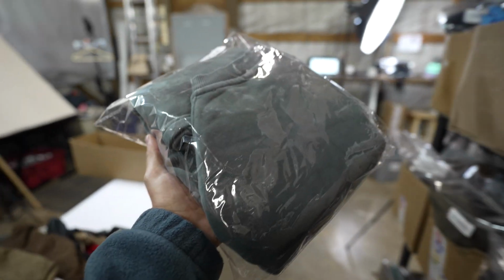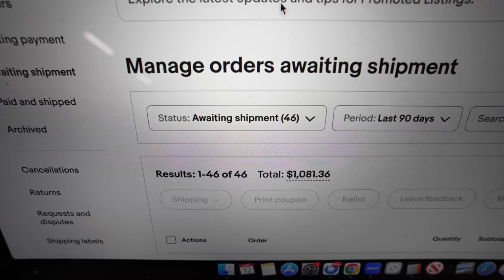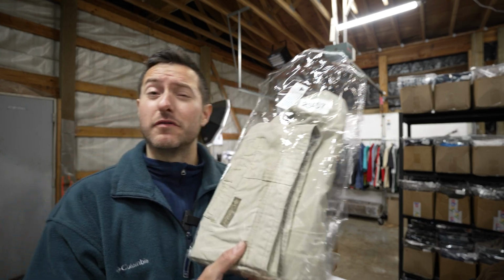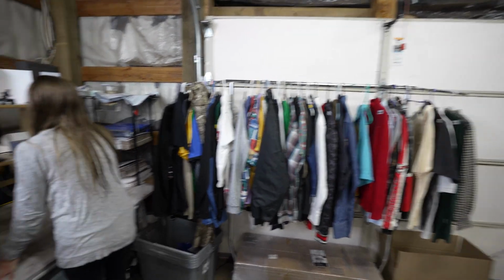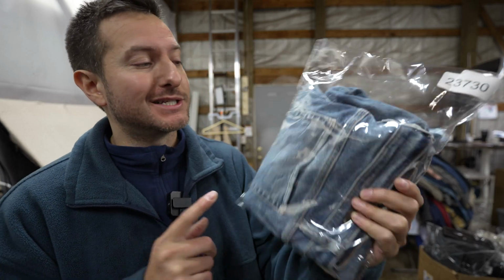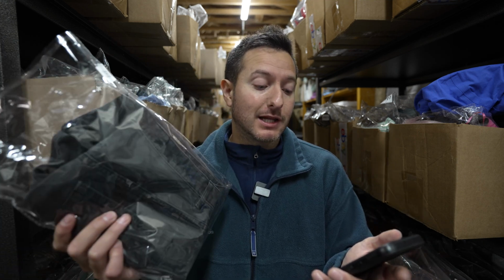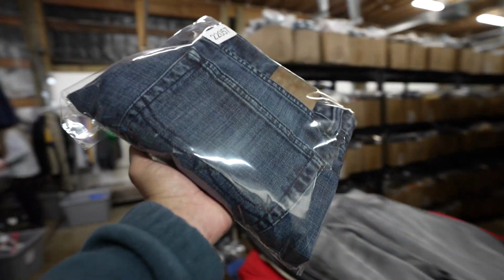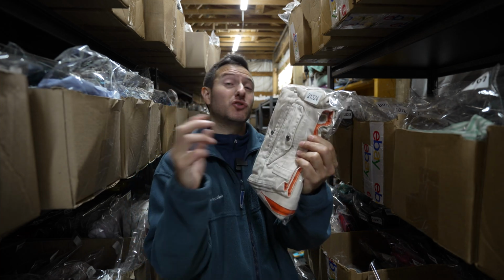Selling on Whatnot has doubled our sales in one month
➡️$15 FREE - Follow Me On whatnot

📚 Hardcover eBay Clothing Item Specifics Book

➡️ Reseller Supplies

➡️ The BEST Thermal Printer:

➡️ Electric Adjustable Sit Stand Desk I Use:

PHOTO SETUP I USE:
Camera For eBay
Best Stain Remover

INVENTORY SETUP I USE:
8x8x32 Boxes
24x48x72 - Shelves
12x16 Poly Bags